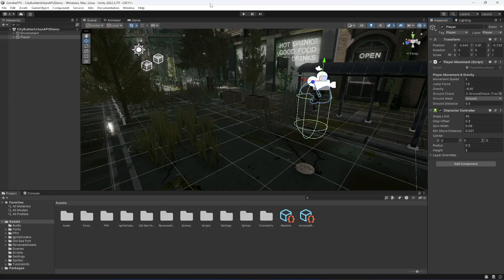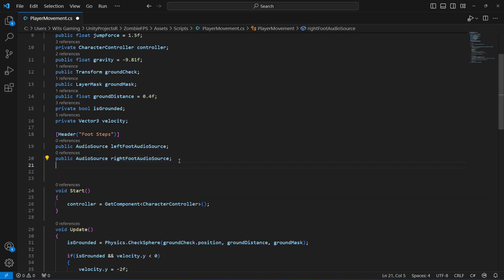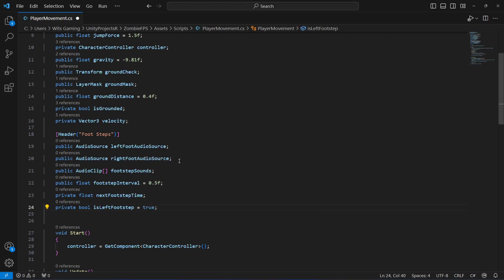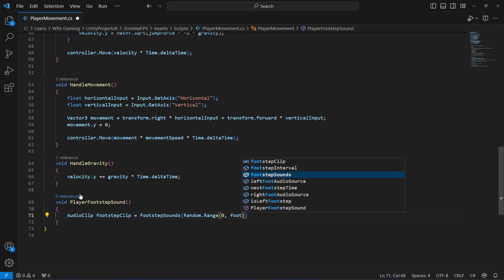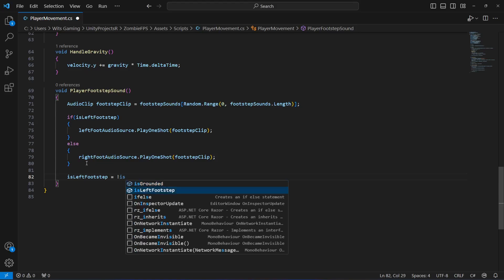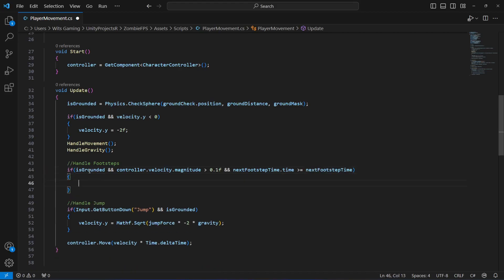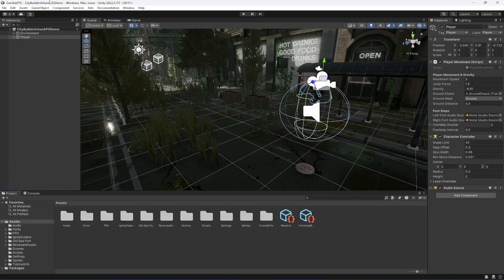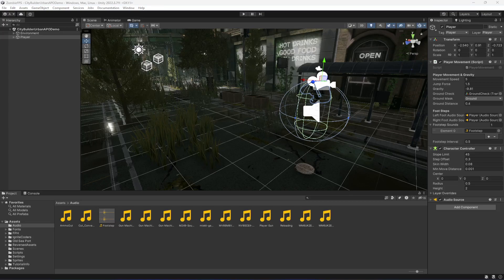Unity Footstep Sounds Tutorial | FPS First Person Unity RPG Game | Unity Zombie Survival Game